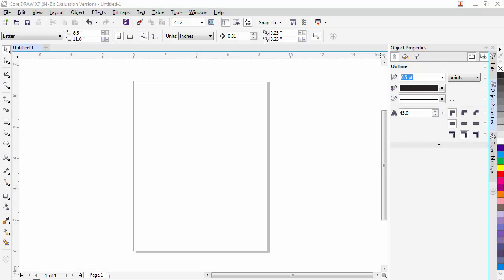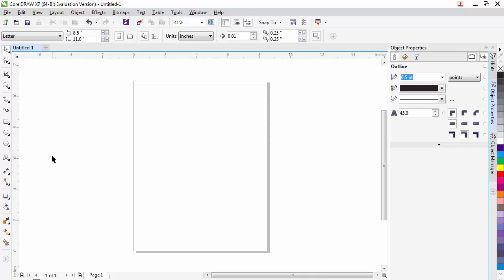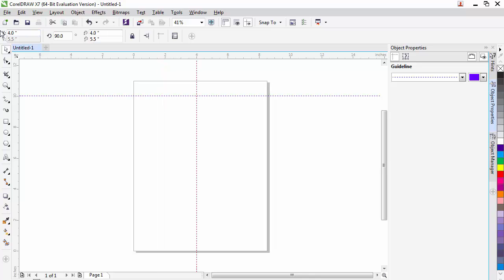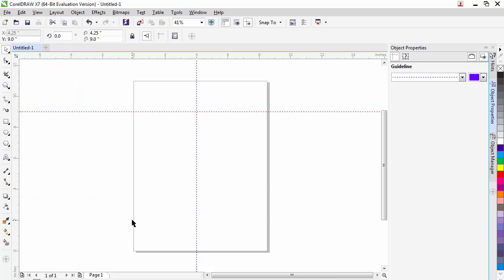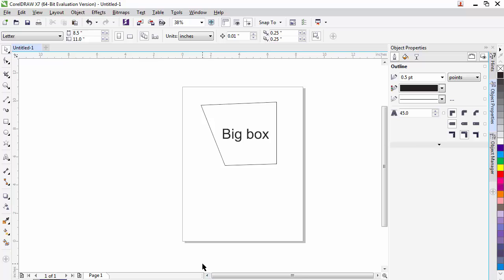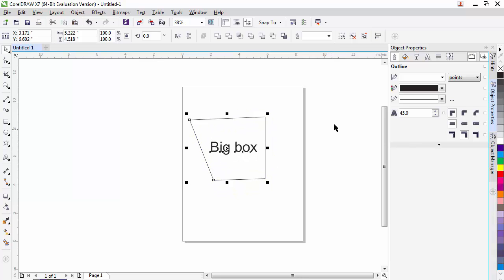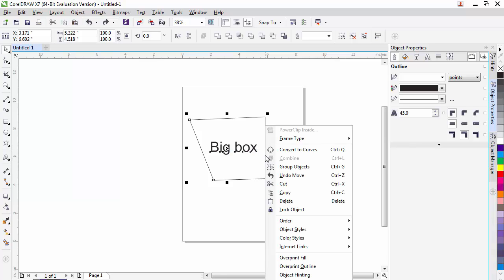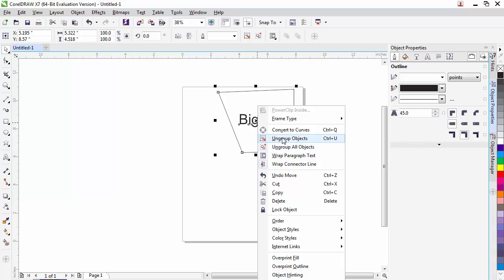CorelDraw Ruler Guidelines Grouping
5nd video in the CorelDraw Fundamentals for the FabLab series.